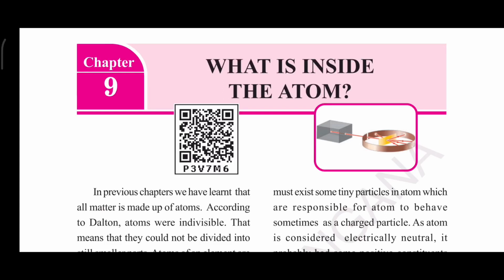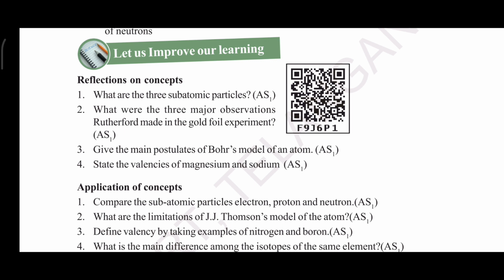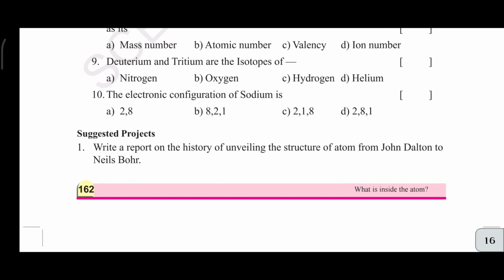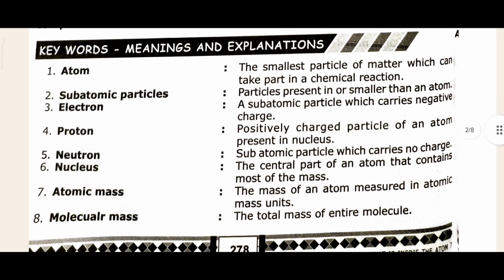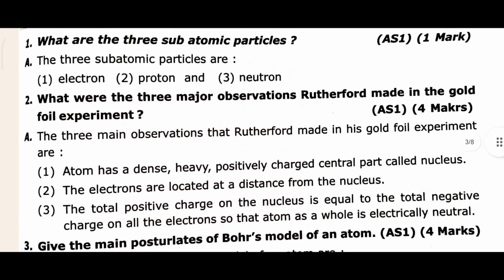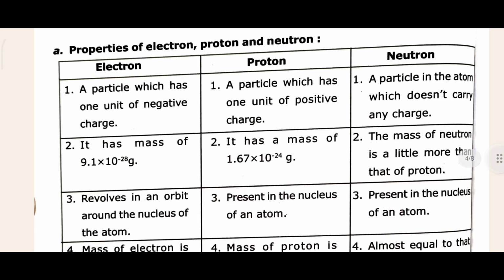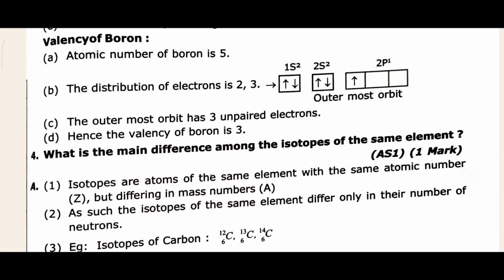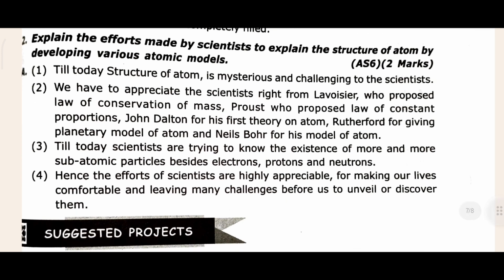Class 9 Physical Science Chapter 9 What is Inside the Atom Question Answer Telangana State Board.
This chapter deals with the structure and properties of atoms, the smallest units of matter that make up everything around us. You will learn about the three types of subatomic particles that are present in atoms: electrons, protons, and neutrons. You will also learn how these particles were discovered by various scientists through experiments such as the cathode ray tube experiment, the gold foil experiment, and the alpha scattering experiment. You will also learn about the different models of atoms that were proposed by scientists such as J.J. Thomson, Ernest Rutherford, and Niels Bohr. You will understand how these models explain the arrangement and behavior of electrons in atoms.
You will also learn about the concept of valency, which is the number of electrons that an atom can lose, gain, or share to form chemical bonds with other atoms. You will learn how to find the valency of an atom by looking at its electronic configuration or its position in the periodic table. You will also learn how to write the symbols of elements and their isotopes using their atomic number and mass number.
You will also explore the periodic table, which is a systematic arrangement of elements based on their atomic number and chemical properties. You will learn how to read and write the names and symbols of elements using their Latin or Greek roots. You will also learn how to use the periodic table to predict some trends in the physical and chemical characteristics of elements such as atomic size, metallic character, ionization energy, and electronegativity.
By the end of this chapter, you will have a better understanding of what is inside the atom and how it affects the world around us. You will be able to answer questions based on your learning from this chapter using your reasoning and analytical skills. You can refer to some sources for more information and practice on this chapter such as Telangana SCERT Class 9 Physical Science Chapter 9 What Is Inside The Atom Solution, AP Board 9th Class Physical Science Study Material Guide Textbook Solutions, AP Board Class 9 Physical Science Chapter 6 What is Inside An Atom, and Structure Of The Atom Class 9 Notes - Chapter 4 Points.
1. What is Inside the atom.
2. Class 9th what is inside the atom.
3. Class 9th physical science what is inside the atom.
4. Class 9th physical science chapter 9 what is inside the atom.
5. Class 9th physical science chapter 9 what is inside the atom question answer.
6. Class 9th Physical science chapter 9 What is inside the atom question answer of Telangana state board.
7. Class 9th physical science chapter 9 What is inside the atom question answer of Ts ssc board.
8. Class 9tg physical science chapter 9 question answer.
8. 9th class physical science 9th chapter question answer.
9. 9th Class physical science chapter 9 question answer of Telangana state board.
10. 9th chapter physical science question answer of Telangana state board.
11. 9th Class physical science what is inside the atom question answer.
12. 9th Class physical science chapter 9 what is inside the atom question answer of Telangana state board.
13. 9th Class science chapter 9 what is inside the atom question answer of ts ssc board.
14. 9th chapter of physical science what is inside the atom question answer of Telangana state board.
15. Telangana state board physical science chapter 9 question answer.
16. Class 9 physical science what is inside the atom question answer of Telangana state board.
17. Question answer of Telangana state board physical science 9th chapter.
18. 9th chapter what is inside the atom question answer of Telangana state board.
19. What is inside the atom question answer of Telangana state board physical science.
20. 9th Class science chapter 9 question answer.
21. 9th Class science chapter 9 question answer of Telangana state board.
22.Telangana state board physical science question answer of 9th class.
23. Telangana state board.
24. Ts Ssc Board.
25. South education academy.
26. South Education Academy Telangana.
27. South education academy Hyderabad.
28. Class 9 Physical Science Chapter 9 What is Inside the Atom Telangana State Board.
29. Telangana SCERT Class 9 Physical Science Chapter 9 Solution.
30. Structure and Properties of Atoms Class 9 Physical Science Telangana Board.
31. Periodic Table and Valency Class 9 Physical Science Chapter 9 TS Board.